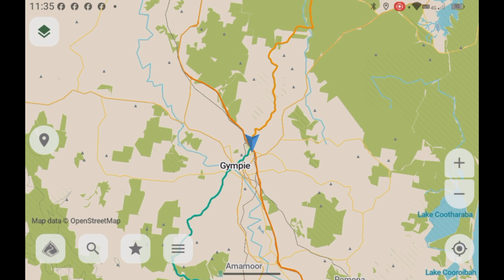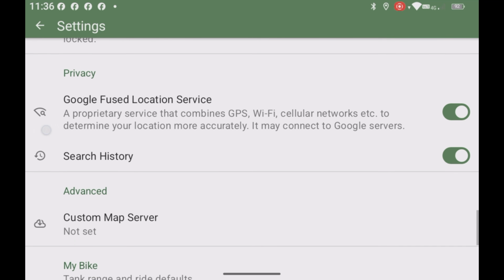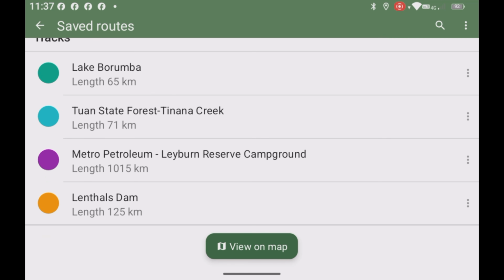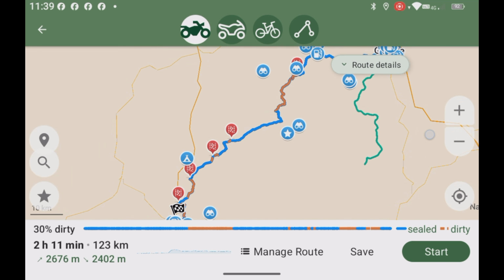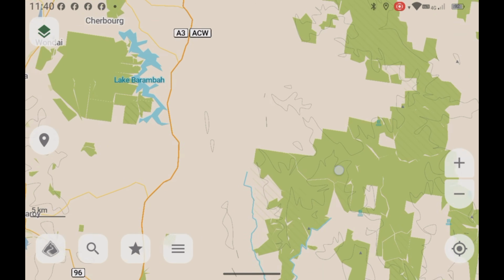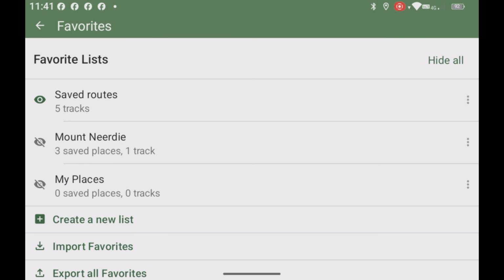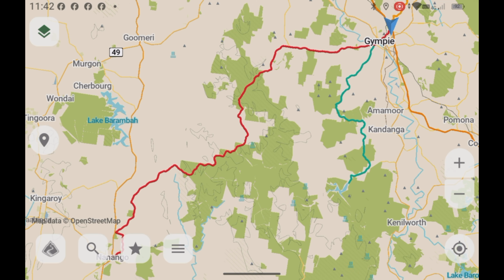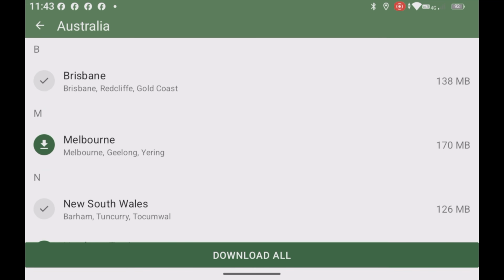GravelMaps Beginners Guide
This is a beginners guide to GravelMaps App.Take a look through and see what you think.

Feel free to ask any questions and i'll do my best to answer them, bearing in mind I have nothing to do with the app other than being a beta tester.